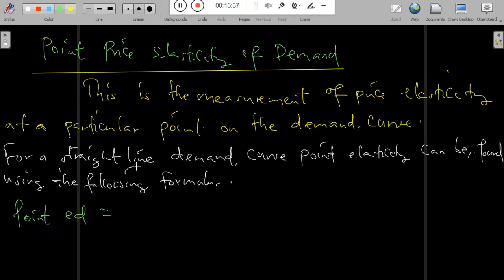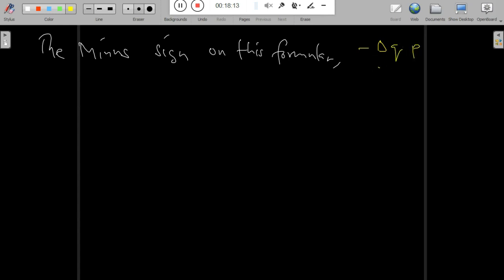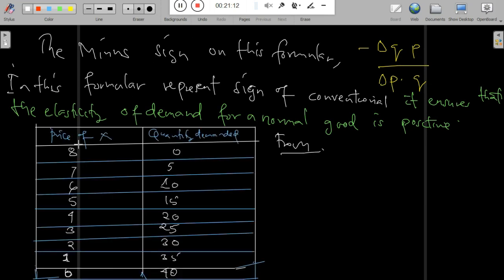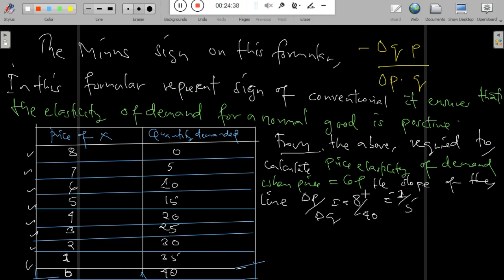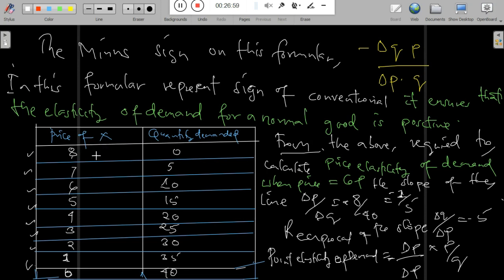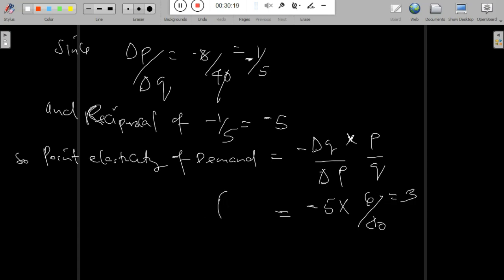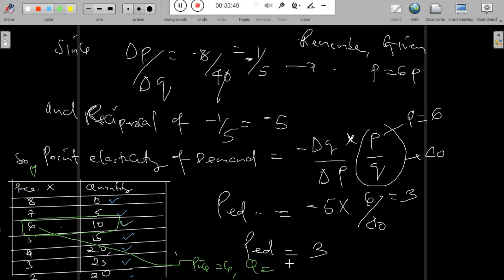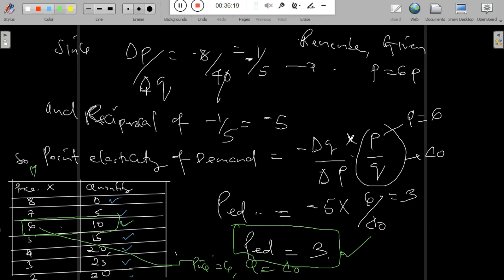POINT PRICE ELASTICITY OF DEMAND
POINT PRICE ELASTICITY OF DEMAND Refers to measurement of price elasticity at a particular point on the demand curve